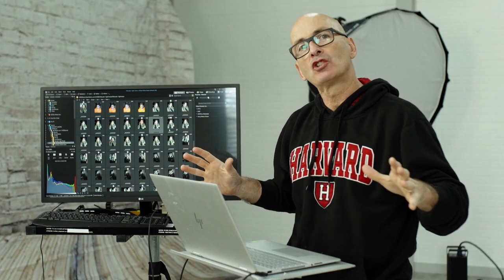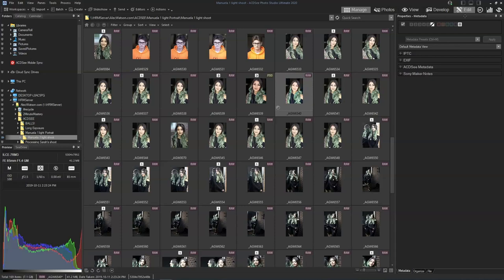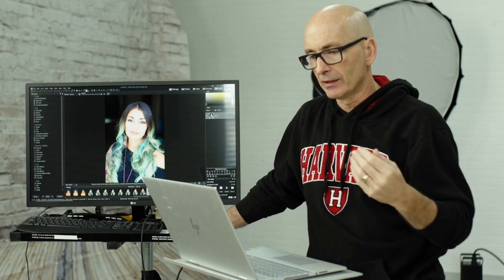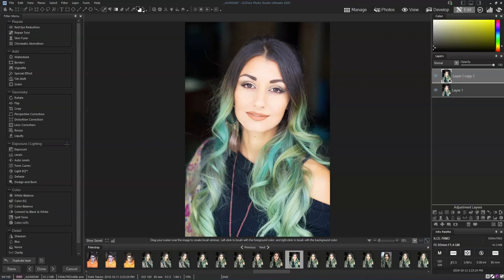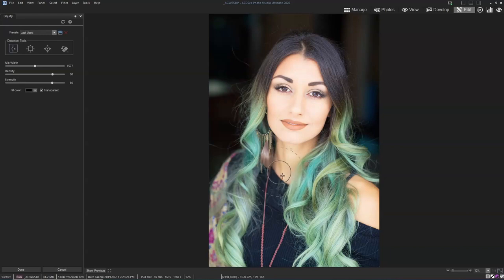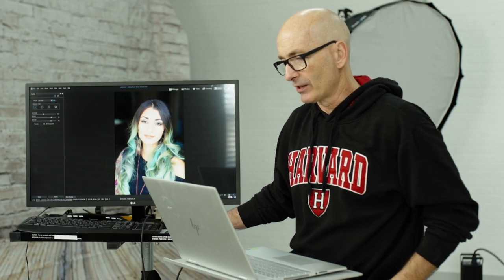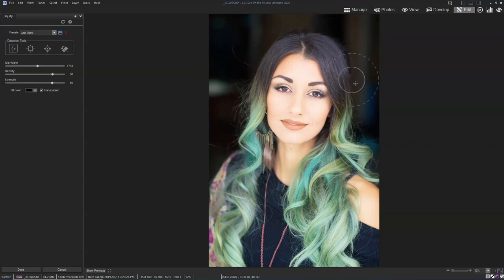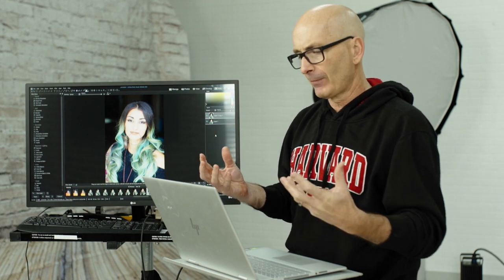How to use the Liquify Tool in ACDSee!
Join Director of Photography of Alec Watson as he uses our Liquify tool to create an elongated neck on his model as well as voluminous hair! Want to see more of Alec's tutorials?